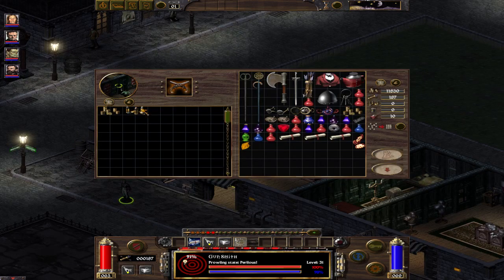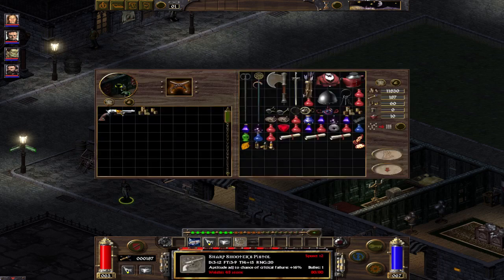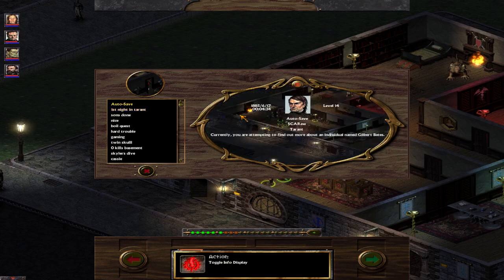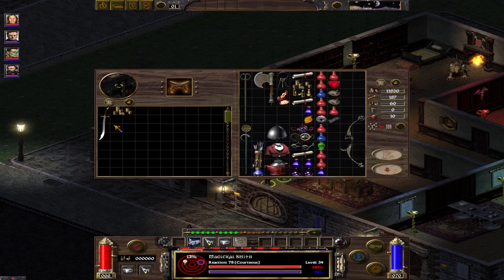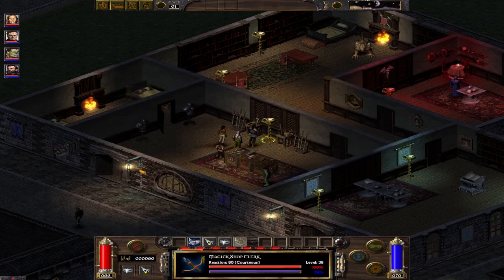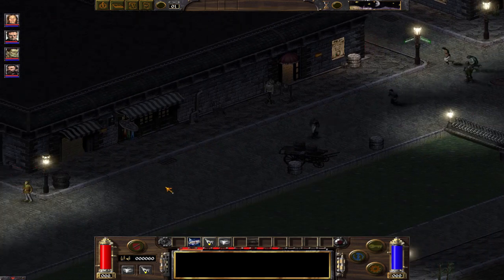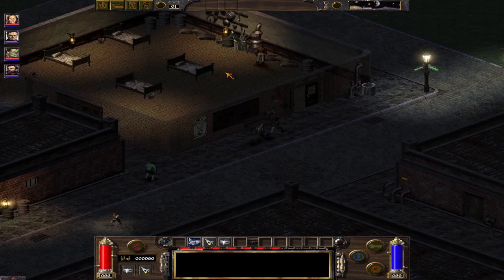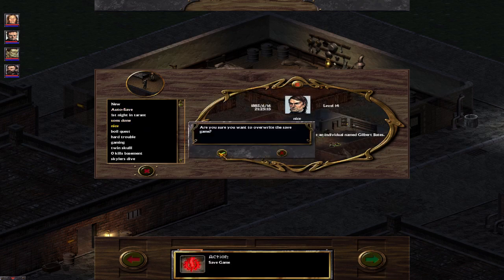Arcanum: 1st night in Tarant items to steal